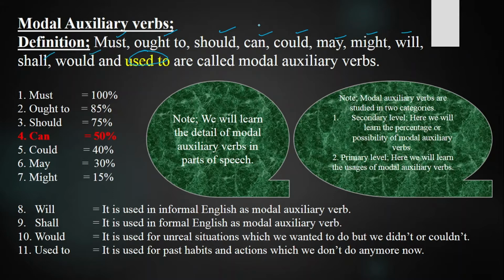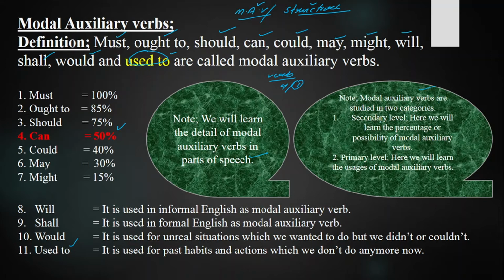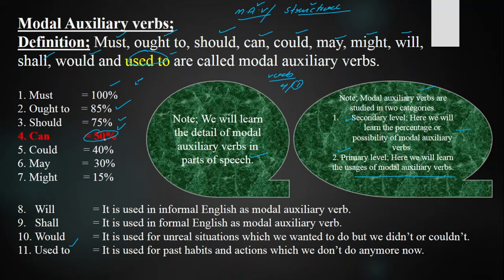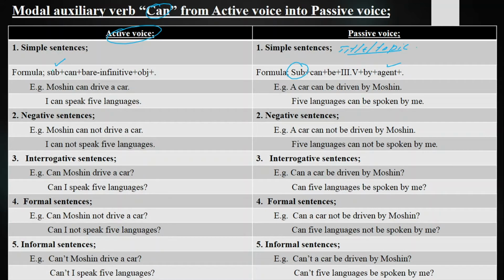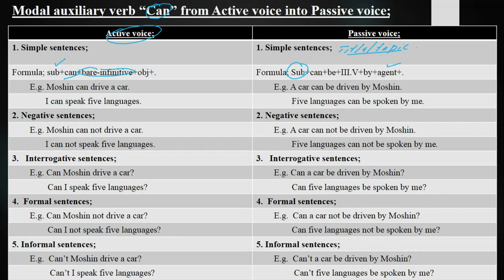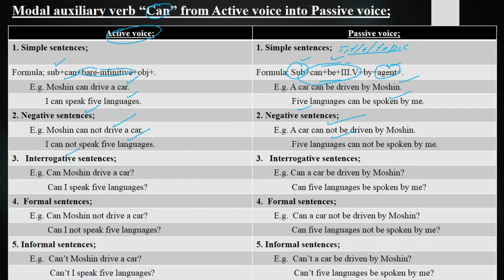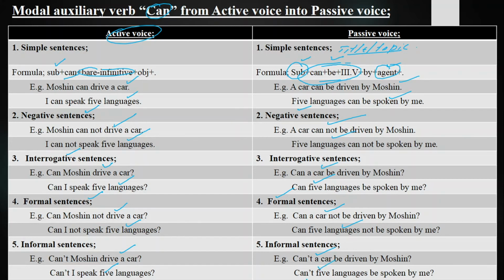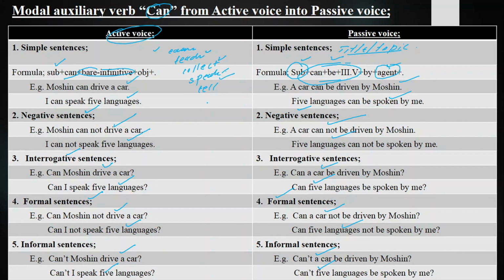Modal Auxiliary verb "Can" into passive voice Lecture No. 41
Here you will be able to understand how to change the modal auxiliary verb can from active voice into passive voice.